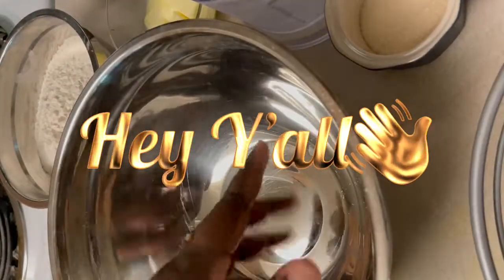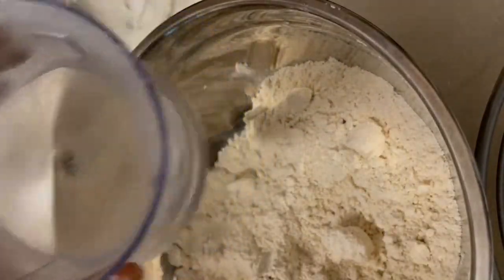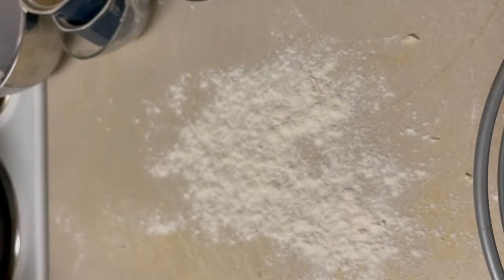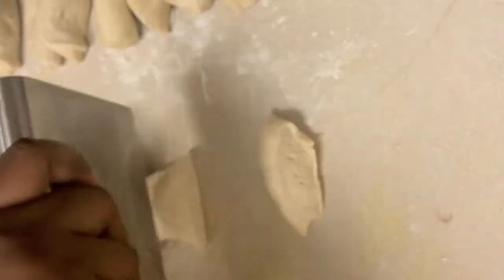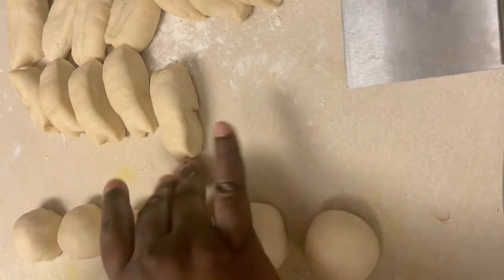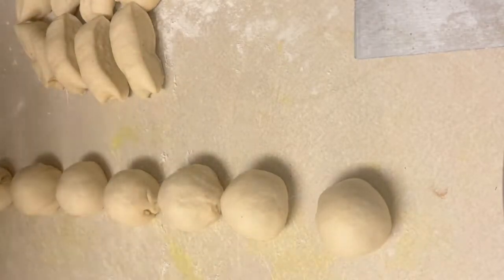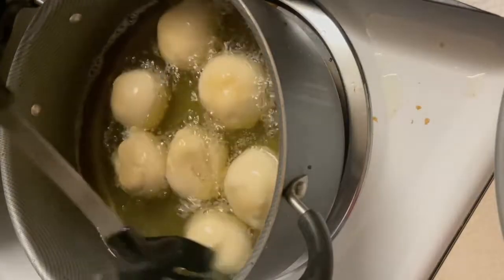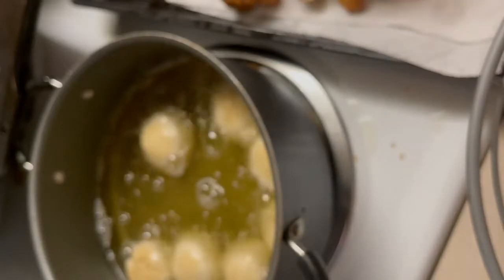Golden Crispy & Buttery on the Outside, Warm & Fluffily on the Inside Jamaican Fried Dumplins 😍😋🤤